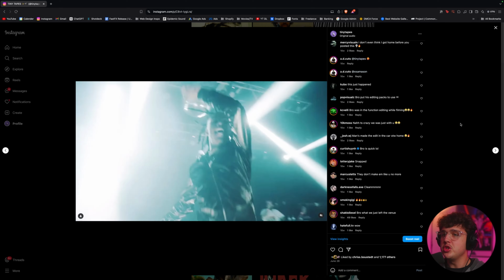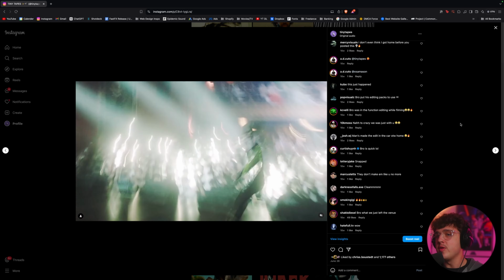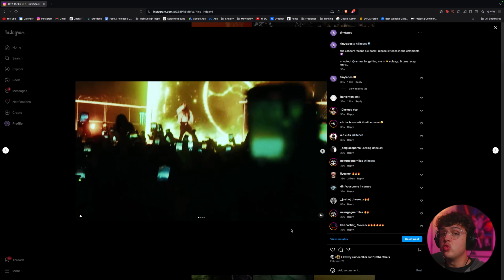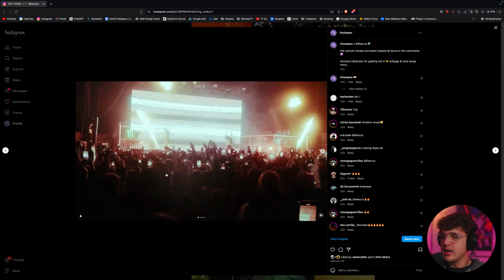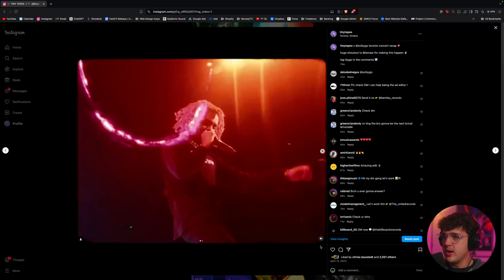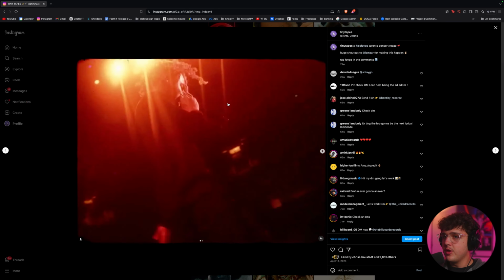tips for shooting & editing concert recap videos (sauce)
Now available for PRE-ORDER! My New Plug-In "FastFX" 1 Click Fully Customizable Transitions!

TAGS (ignore)
tiny tapes,tinytapes,tiny tapes tutorial,music video tutorial,how to edit a music video,premiere pro,after effects,music video edits,music video effects,concert recaps,how to shoot concerts,how to take pictures at concerts,how to shoot video at concerts,how to shoot rap concerts